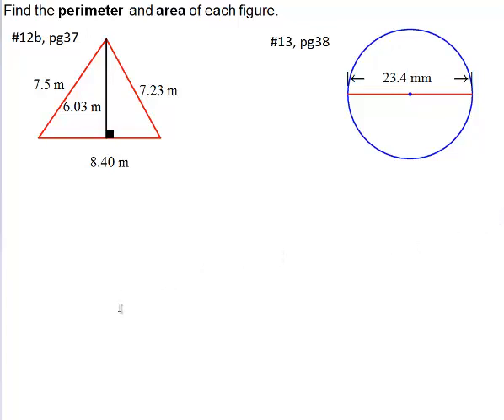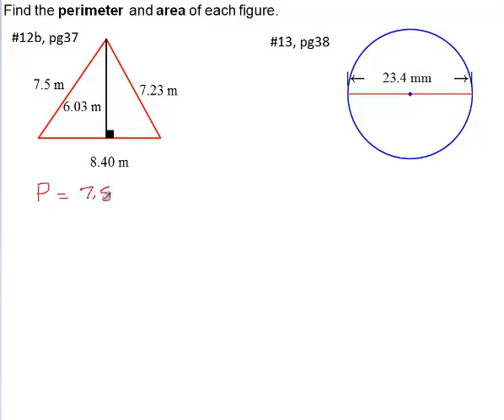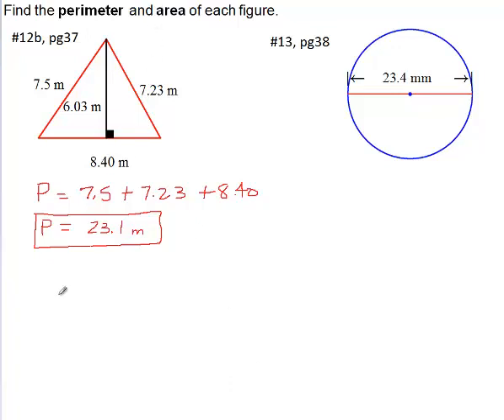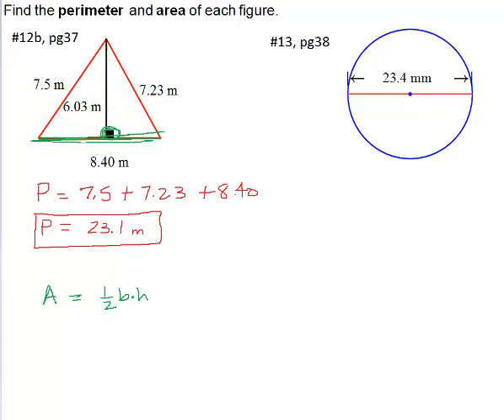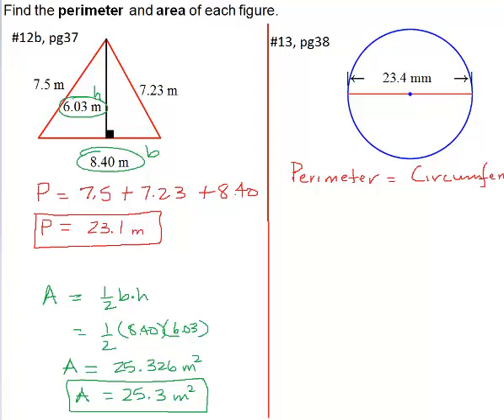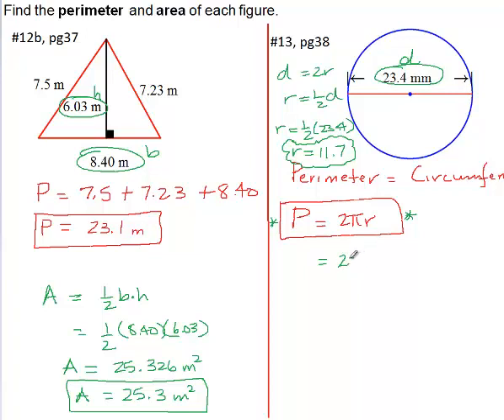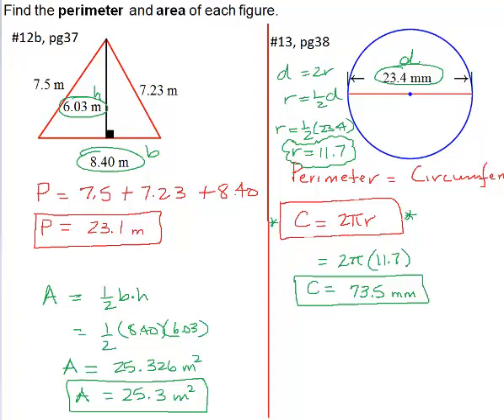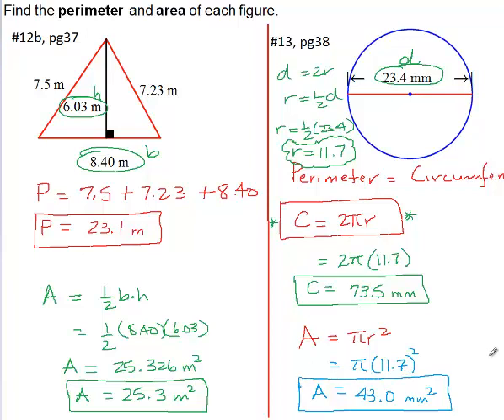ma1026 solution book3 ch6 page 37 38 12b 13